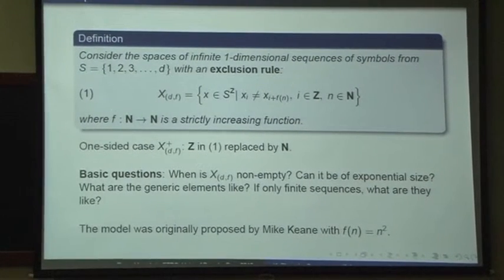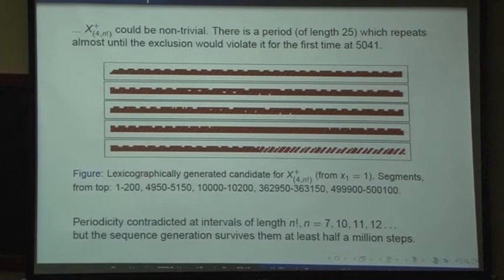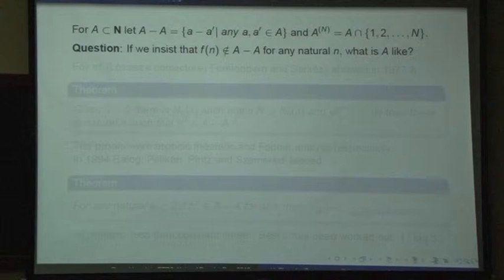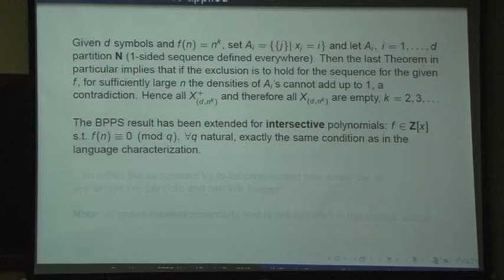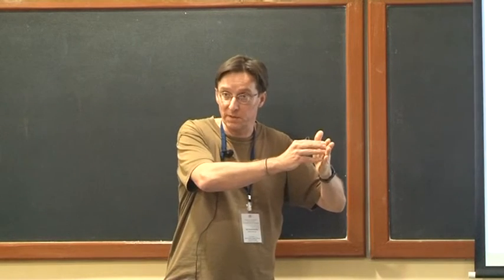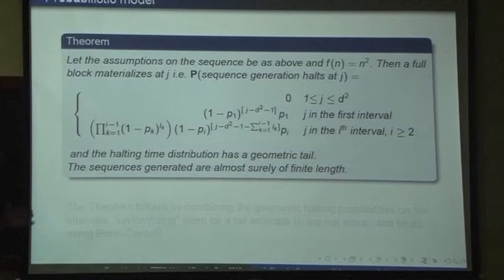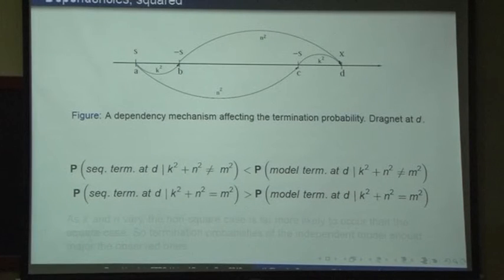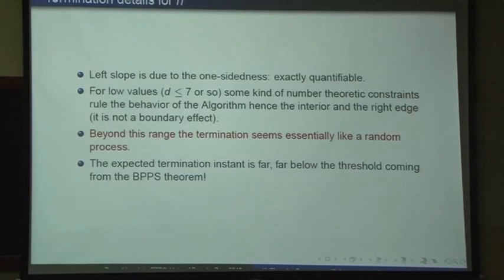Kari Eloranta - Sequences with long range exclusions